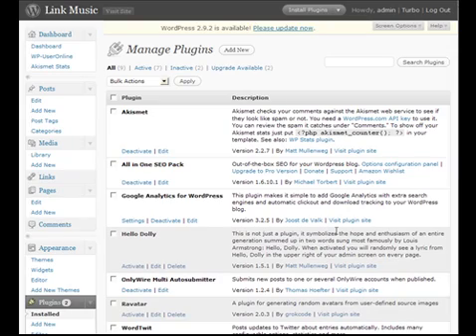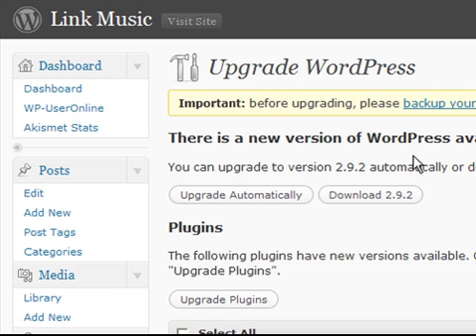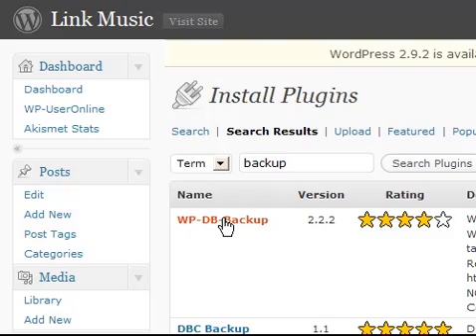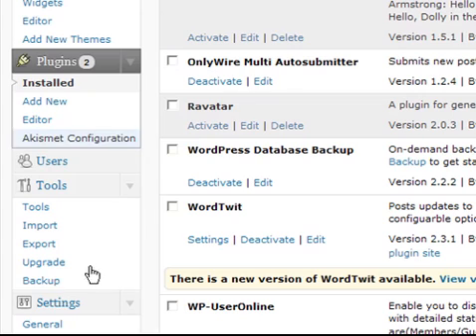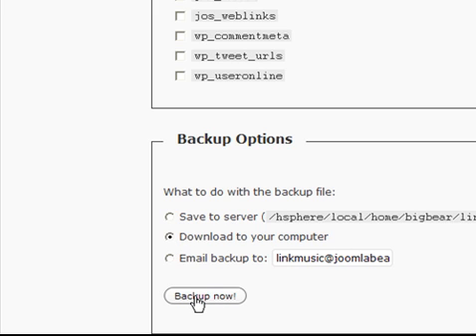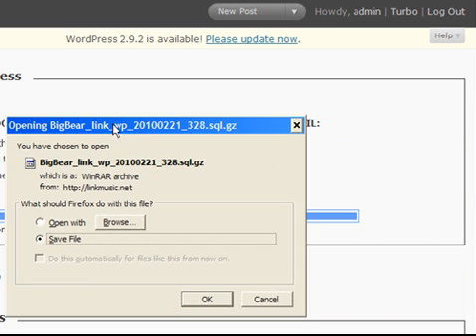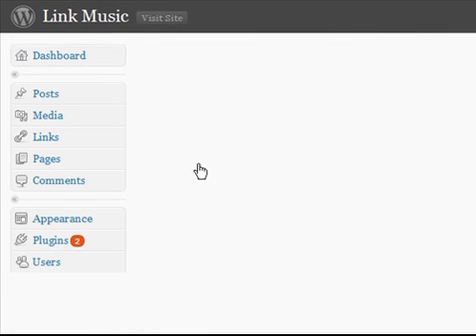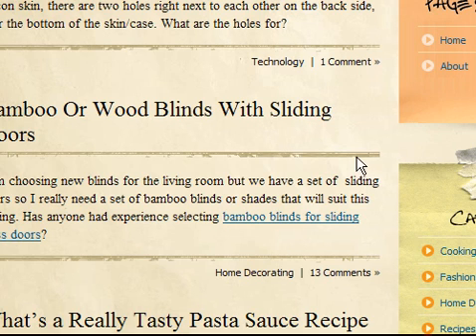How to Backup Your Wordpress Database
A quick video showing an easy way to backup your Wordpress database before updating Wordpress.